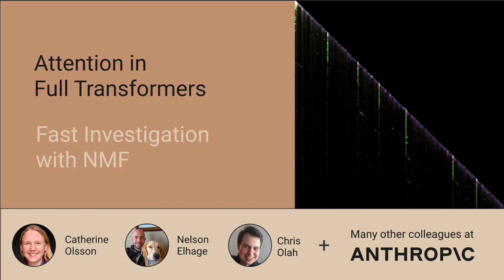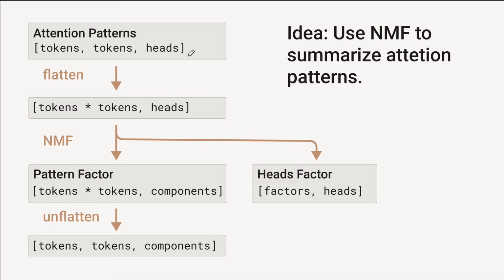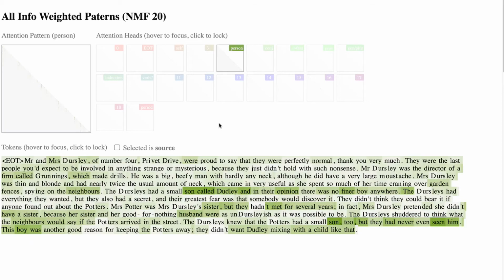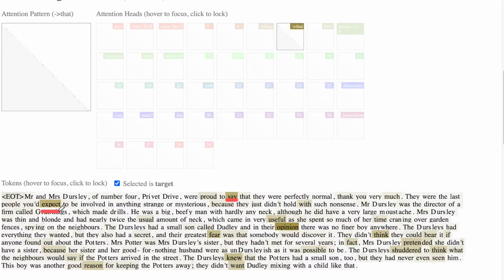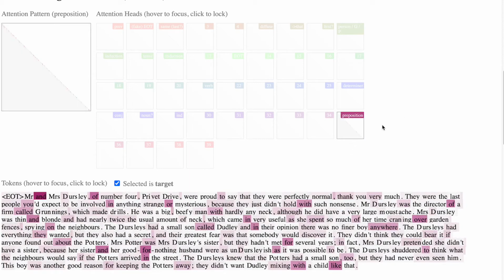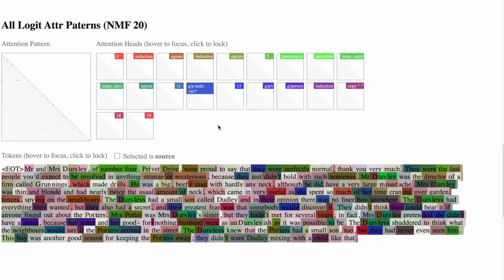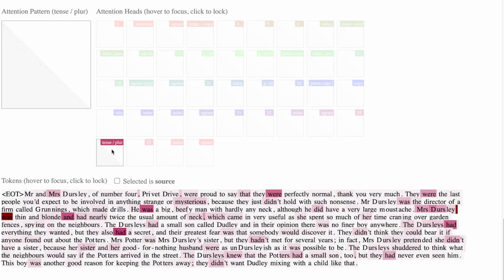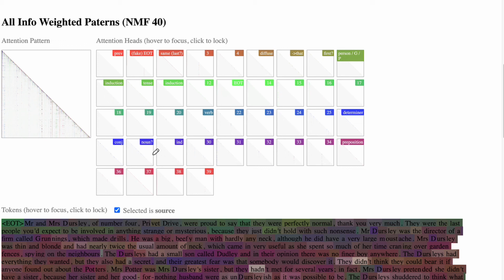Attention - General - Summarizing with NMF [rough early thoughts]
As an experiment, we recorded a couple videos discussing our early stage thinking on trying to reverse engineer neural networks. We made them to share our very informal thoughts with colleagues at other institutions.

Please treat these videos like talks one might give on early results at a research group meeting. Our thinking is very rough and errors are very possible. Please take all of these videos with a big grain of salt. We expect they're primarily of interest to people actively thinking about how to reverse engineer neural networks.

Our thoughts have evolved a lot since we started recording these videos.